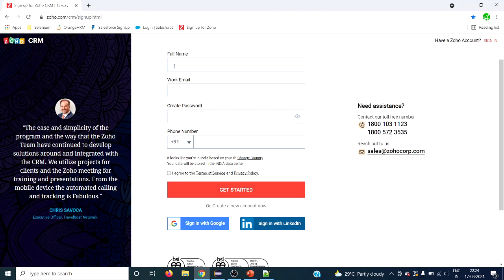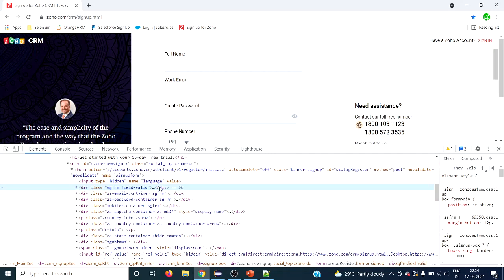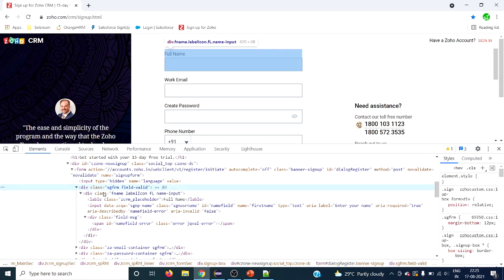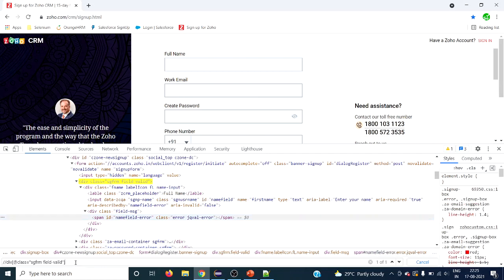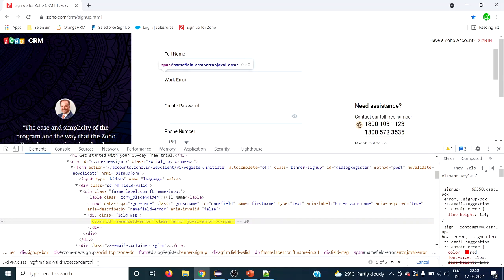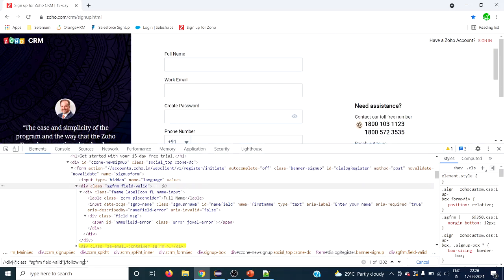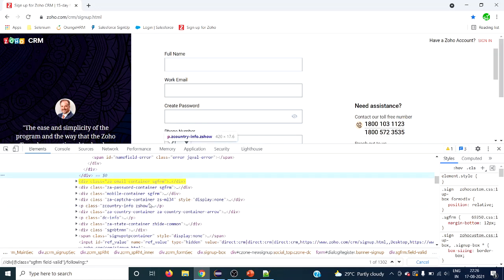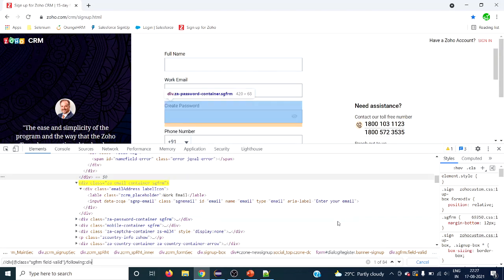XPath Axes: Difference Between descendant And following || Selenium WebDriver || Java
What is the difference between descendant and following xpath axes in selenium webdriver. xpath axes used to locate the web elements which is not having any attributes on it's own, can't locate it directly using any of the locator strategy which selenium WebDriver provides. In such cases we can use XPath Axes methods or functions to locate the current WebElement based on other WebElement present in the HTML Document. We can use any one or all of the XPath Axes names/methods/functions to locate any WebElement on given web page. In this tutorial we are to see what are the difference between descendant and following

All XPath Axes Names/Methods
1. self
2. parent
3. child
4. ancestor
5. ancestor-or-self
6. descendant
7. descendant-or-self
8. preceding
9. preceding-sibling
10. following
11. following-sibling